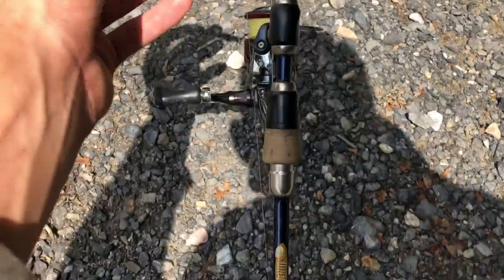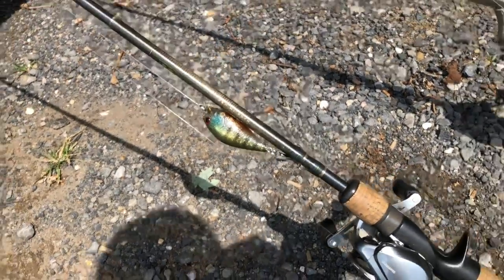River Fishing for small Gators (Pike)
Welp... Im out fishing description coming... Maybe...
--Wanna be plug